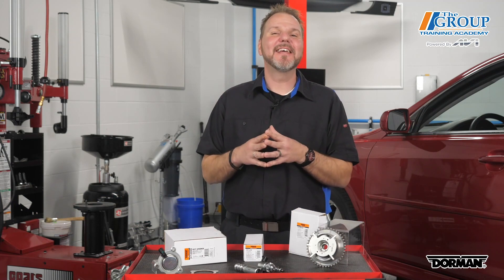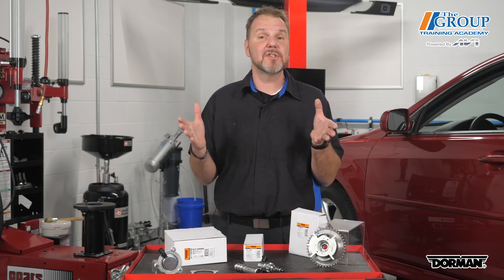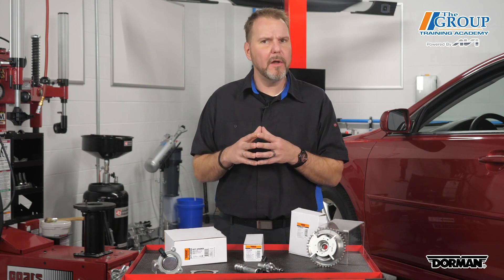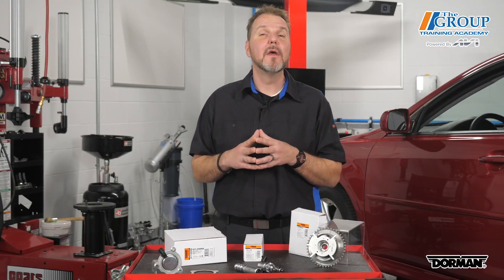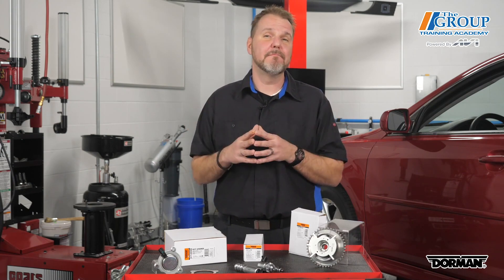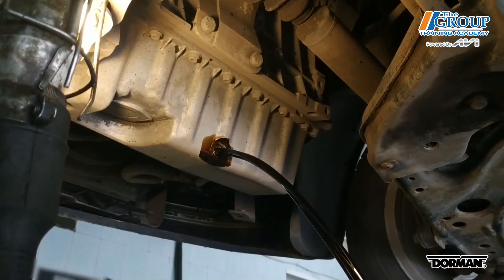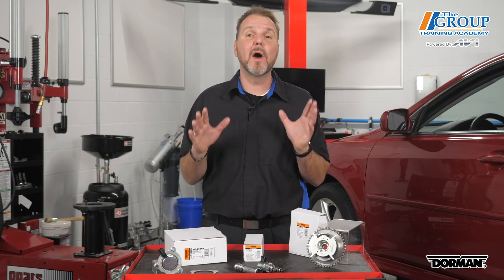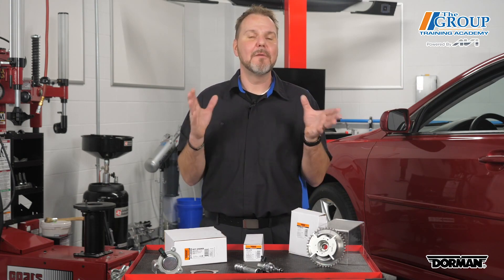Diagnosing Camshaft Timing Issues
With VVT, before turning nuts and bolts be sure to check the oil.